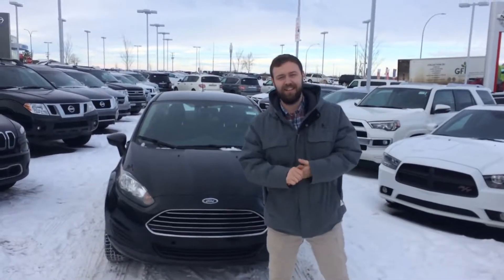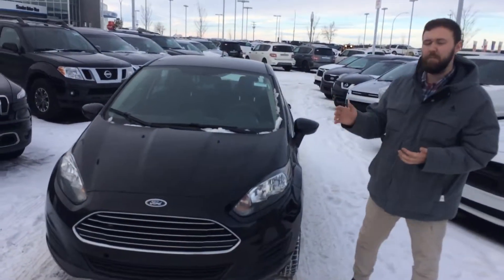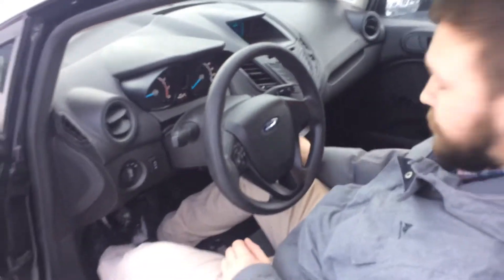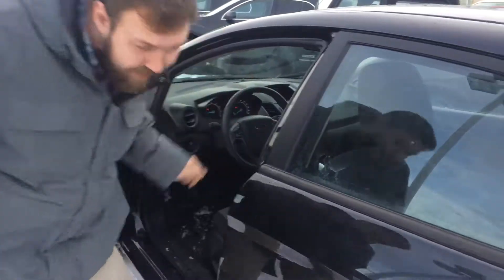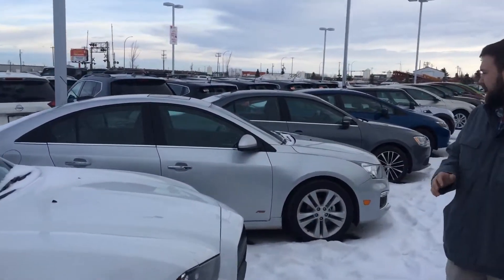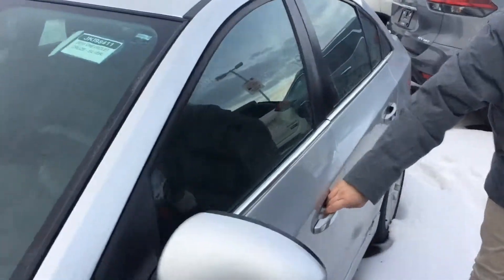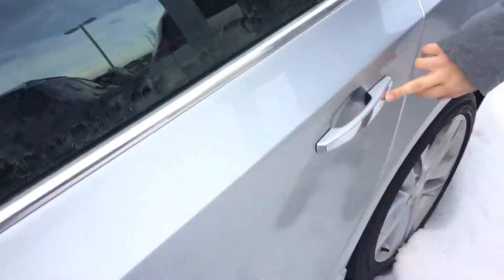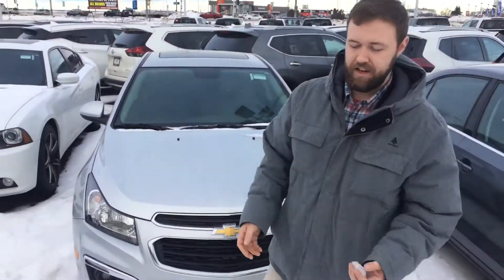2015 Ford Fiesta